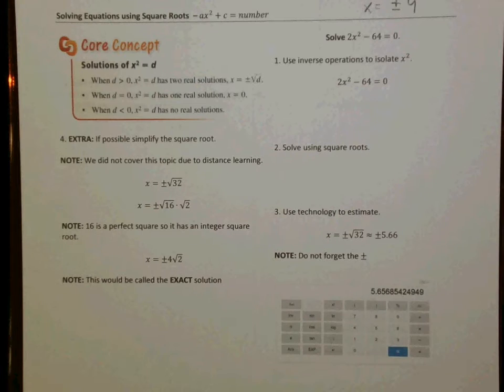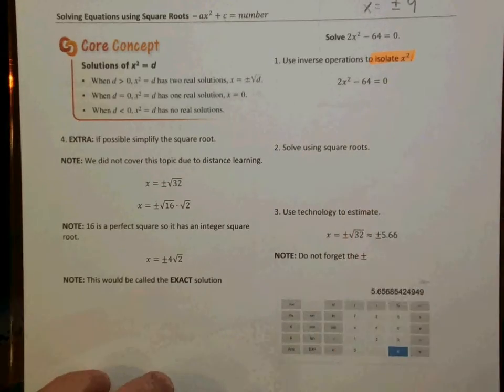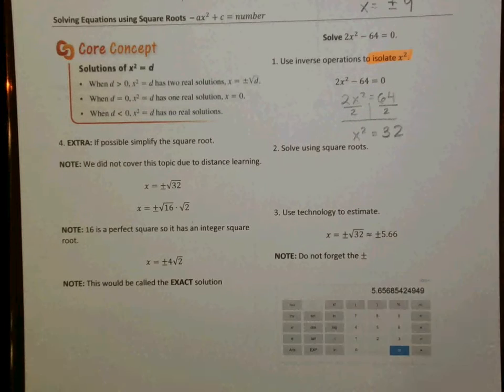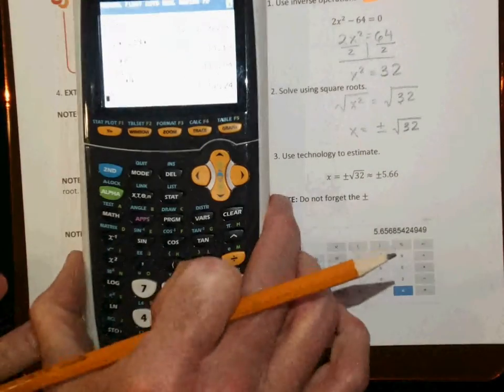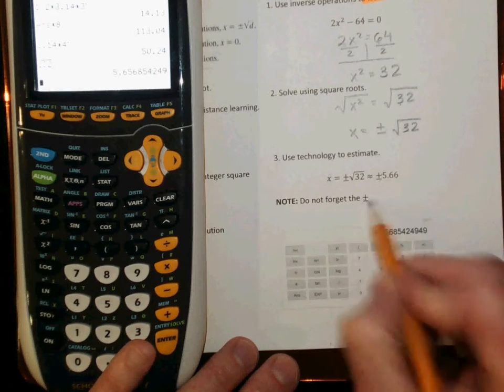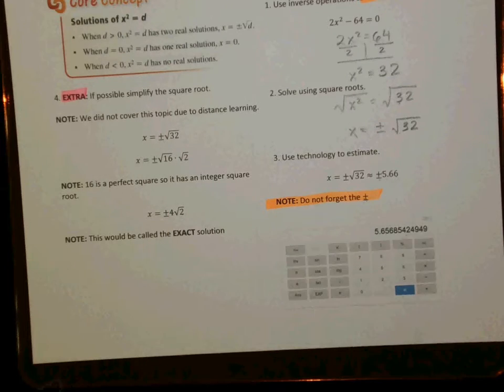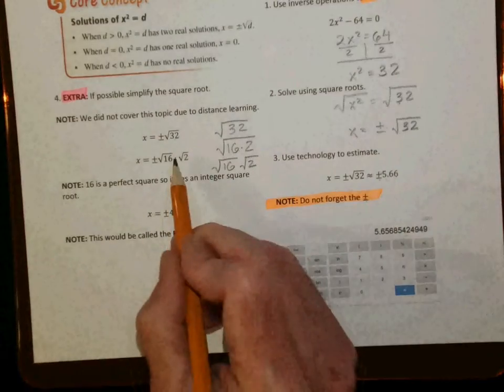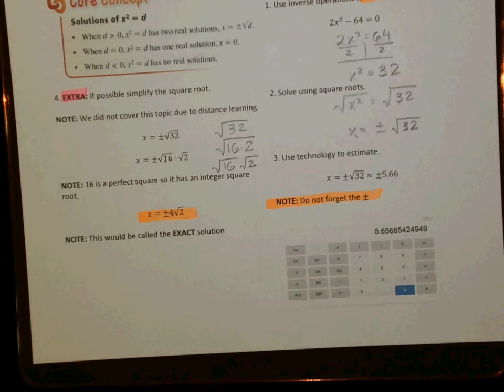Algebra 9 3 Video 2 Notes